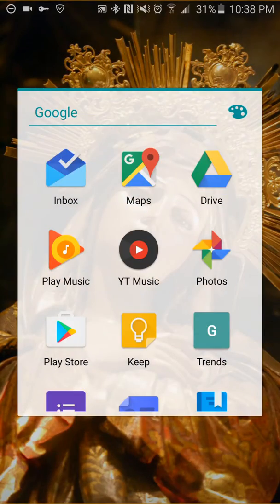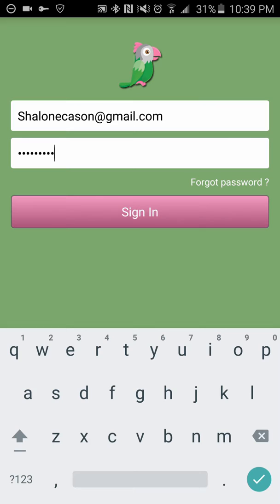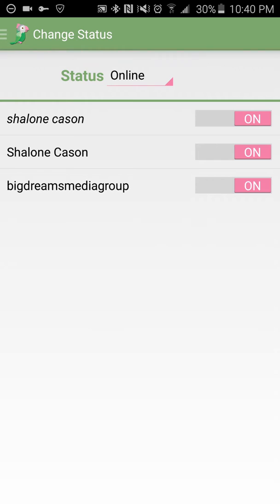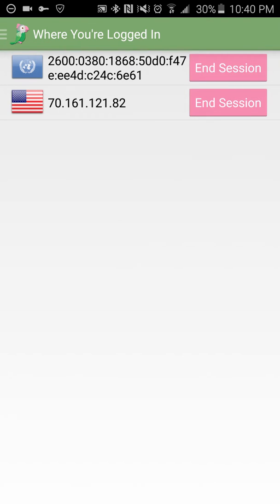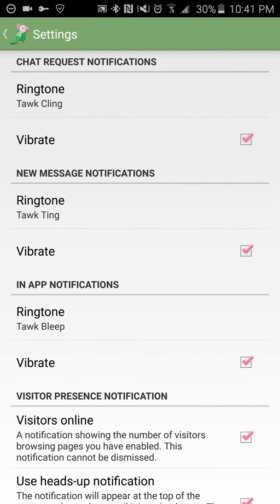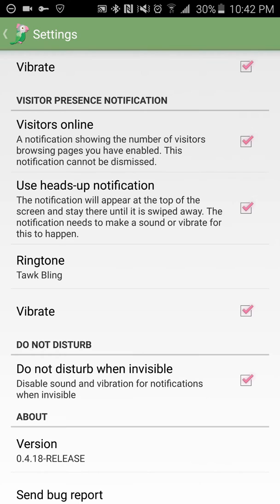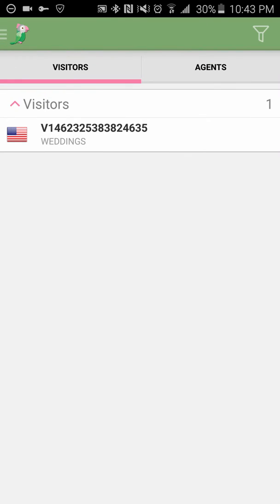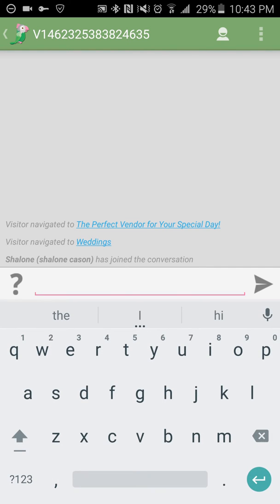Tawk.to Free Web Chat Mobile App Tutorial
Download and start using tawk.to on your mobile device with this simple tutorial.